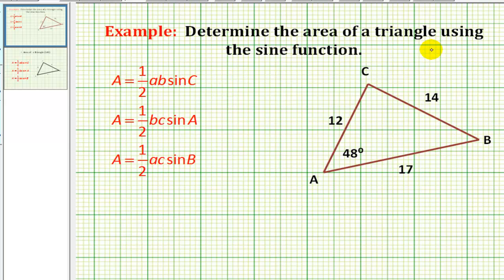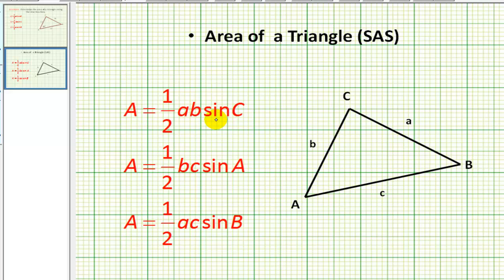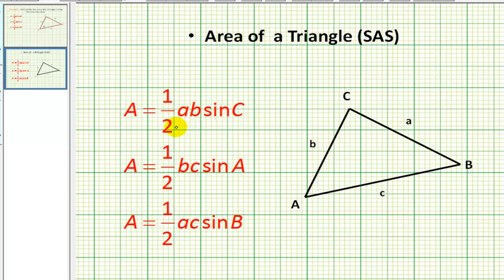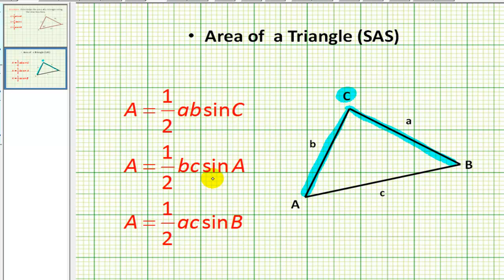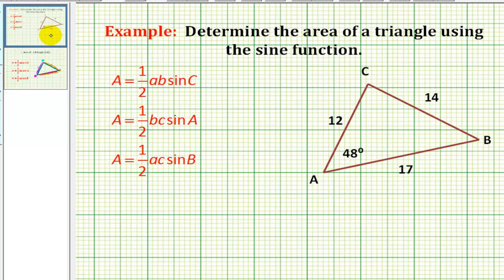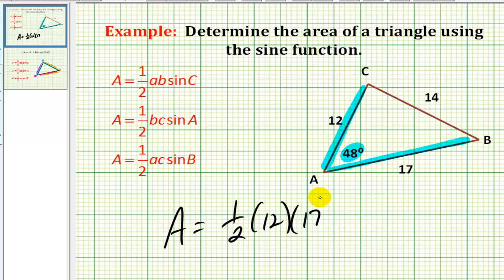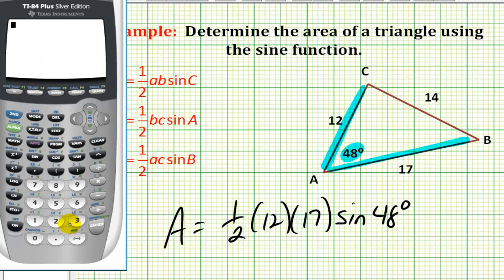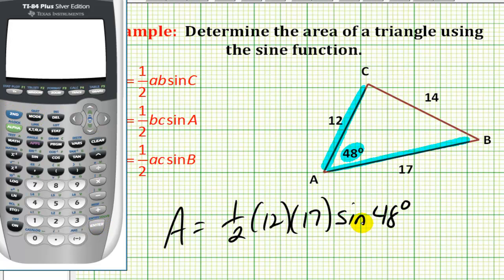Example: Determine the Area of a Triangle Using the Sine Function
This video provides an example of how to determine the area of a triangle using the sine function.